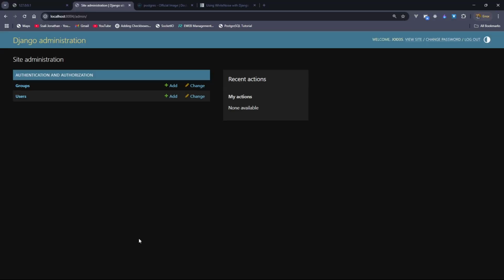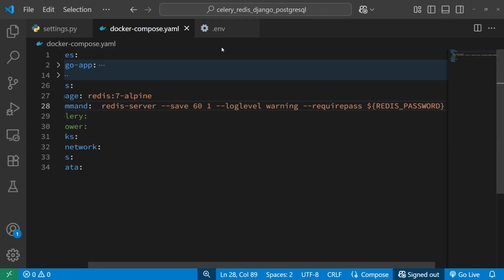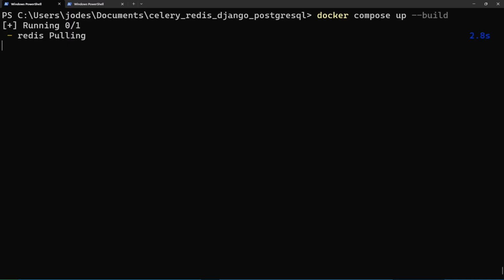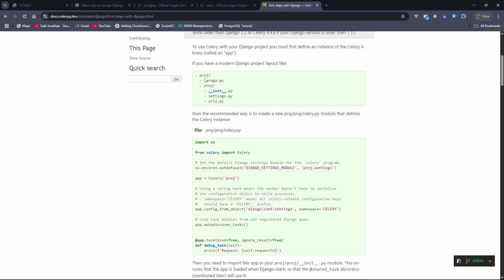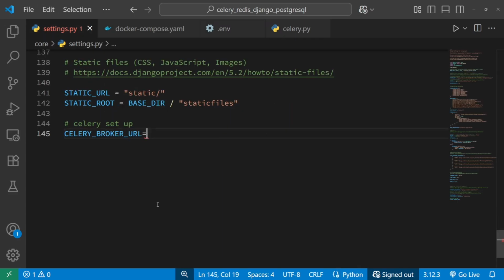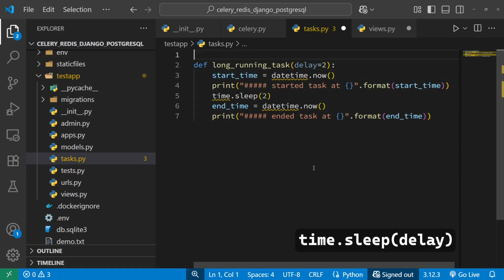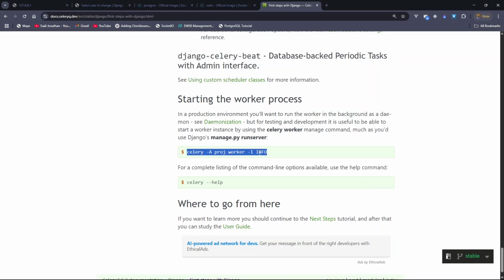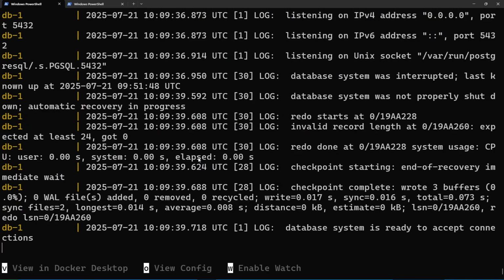Adding Celery Background Workers With Redis - Containerize A Django Application With Docker (Part 3)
This video is all about bringing background tasks to your Django project using Celery and Redis with Docker Compose. You’ll learn how to
- Get a Redis container up and running as the message broker for Celery.
- Set up Celery workers to tackle tasks in the background.
- Tie it all together with your Django app for smooth, hassle-free task management.